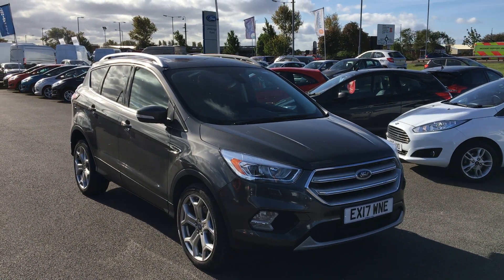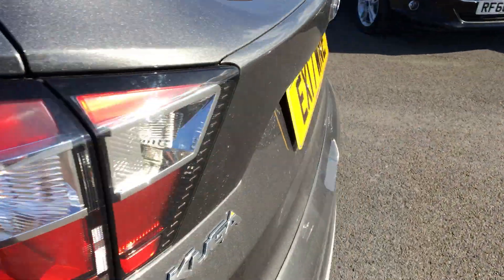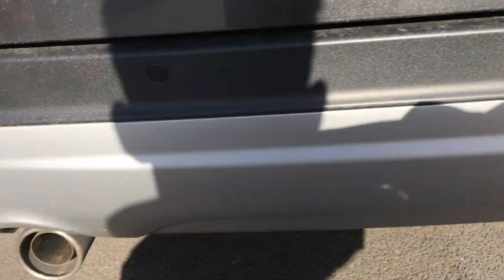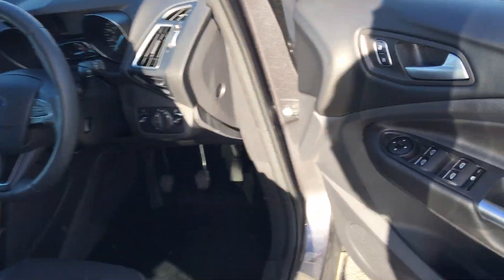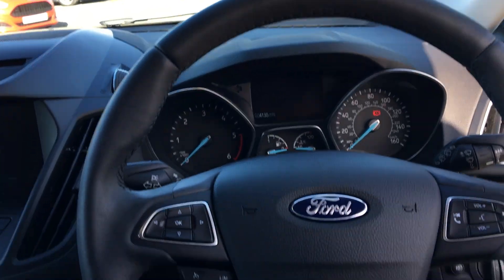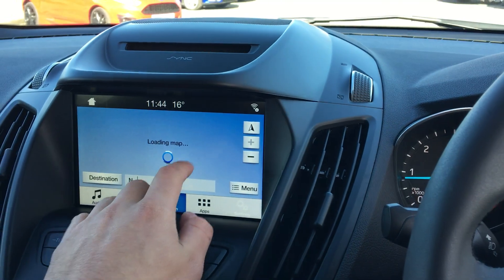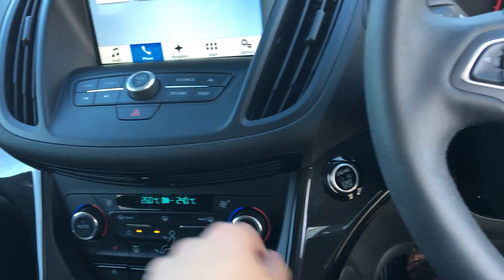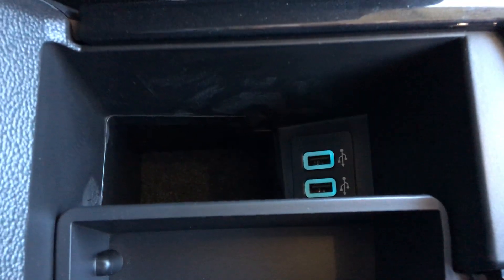Used Ford Kuga 2.0 TDCi Titanium 5dr 2WD Magnetic 2017